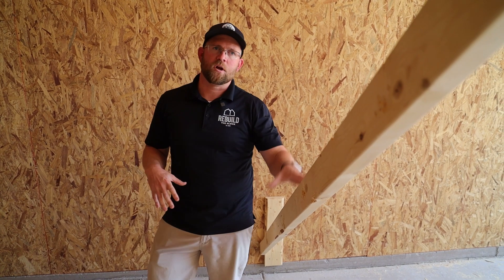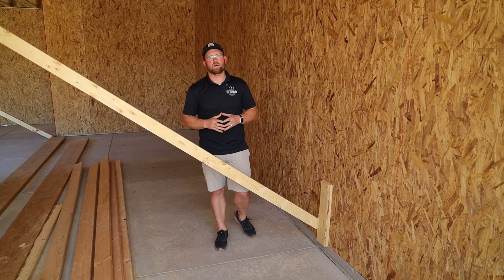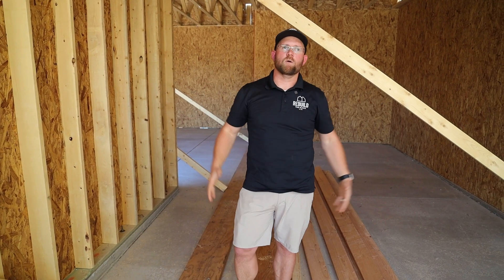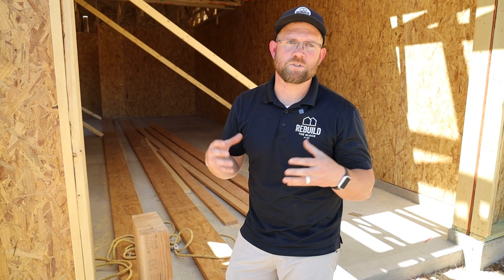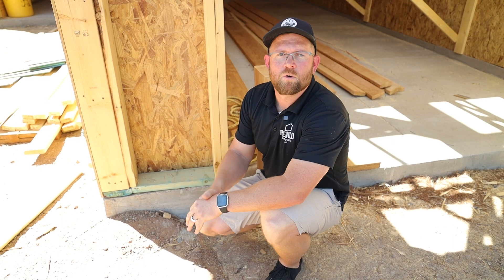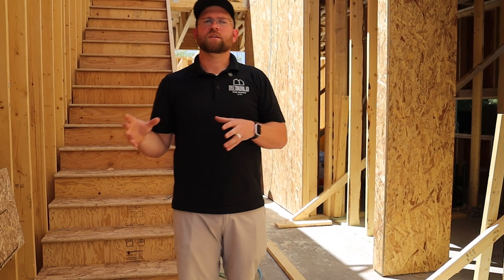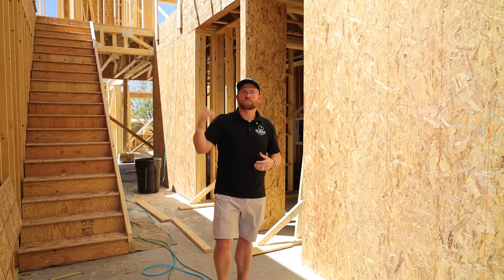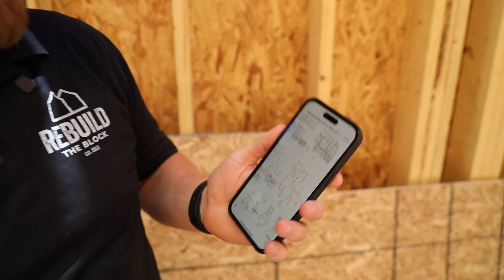Understanding Shear Walls: RACKING| Part 2 | Rebuild The Block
n this episode Nathan discusses the start of shear walls, overturning and racking. The structural integrity of every home is clearly the most important element of the home. However, there is Live Load and Dead Load, Nathan explains this and the importance of knowing the elements of your climate you are building in. Follow along as we build this Modern Row Home.